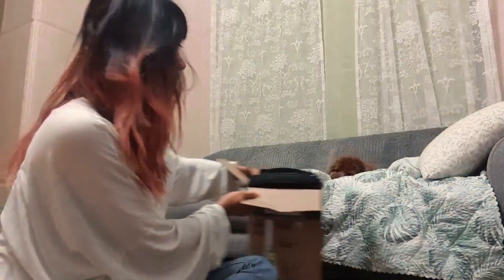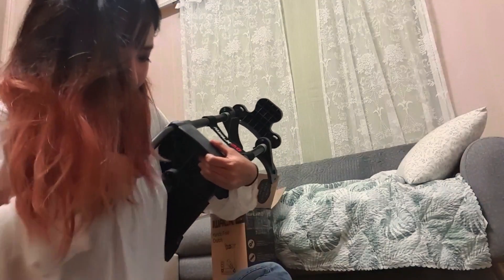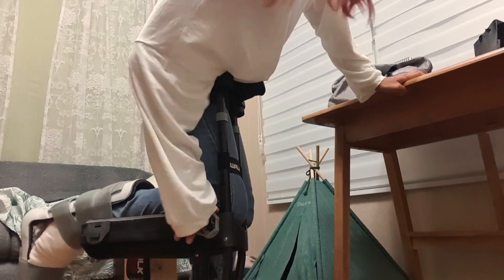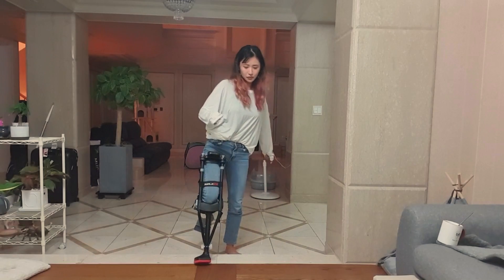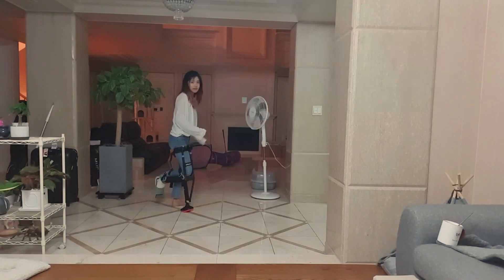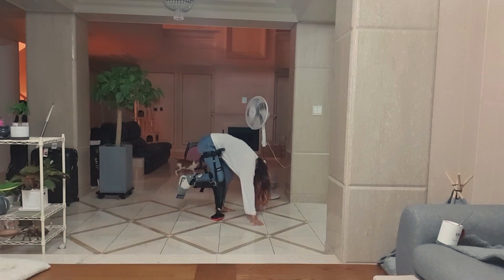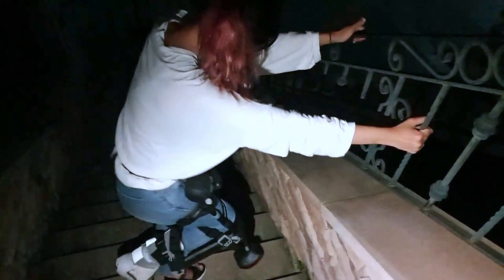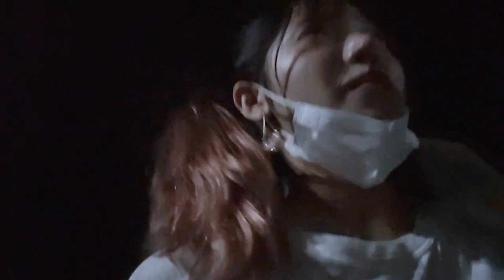I bought a leg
✉️For any business related, please send email to